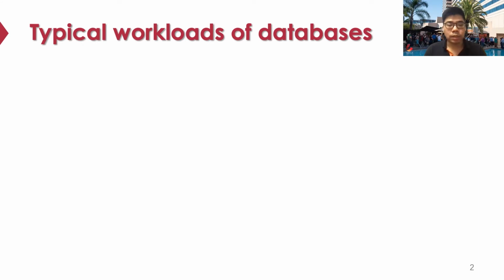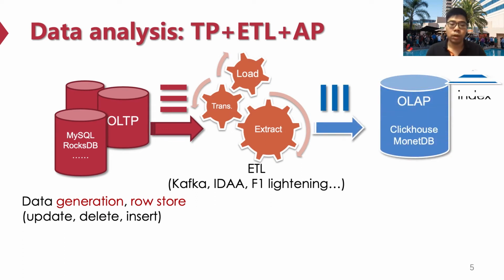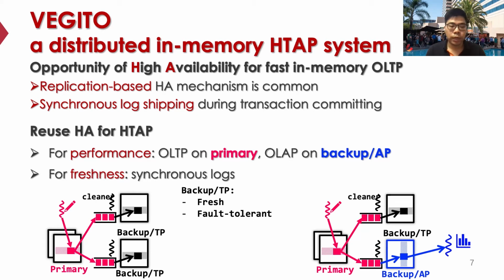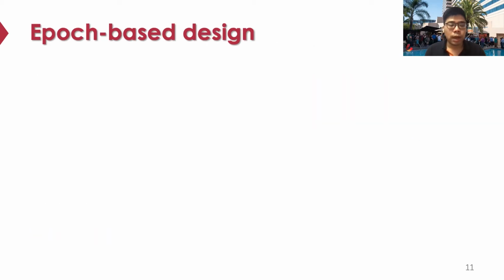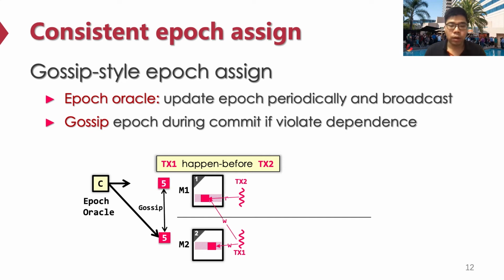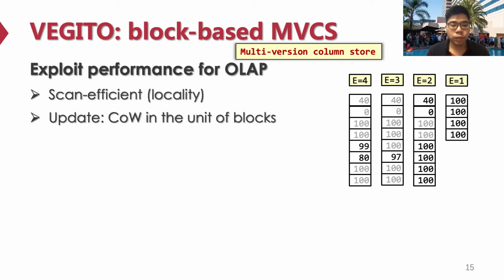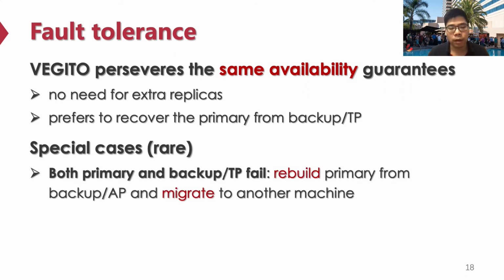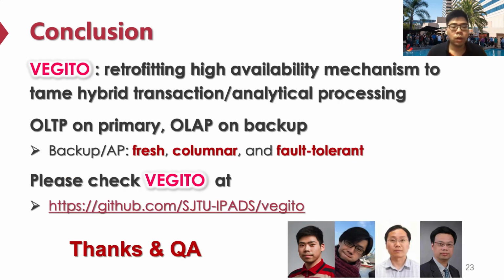OSDI '21 - Retrofitting High Availability Mechanism to Tame Hybrid Transaction/Analytical Processing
Retrofitting High Availability Mechanism to Tame Hybrid Transaction/Analytical Processing

Sijie Shen, Rong Chen, Haibo Chen, and Binyu Zang, Institute of Parallel and Distributed Systems, Shanghai Jiao Tong University; Shanghai Artificial Intelligence Laboratory; Engineering Research Center for Domain-specific Operating Systems, Ministry of Education, China

Many application domains can benefit from hybrid transaction/analytical processing (HTAP) by executing queries on real-time datasets produced by concurrent transactions. However, with the increasingly speedy transactions and queries thanks to large memory and fast interconnect, commodity HTAP systems have to make a tradeoff between data freshness and performance degradation. Fortunately, we observe that the backups for high availability in modern distributed OLTP systems can be retrofitted to bridge the analytical queries and transactions in HTAP workloads. In this paper, we present Vegito, a distributed in-memory HTAP system that embraces freshness and performance with the following three techniques: (1) a lightweight gossip-style scheme to apply logs on backups consistently; (2) a block-based design for multi-version columnar backups; (3) a two-phase concurrent updating mechanism for the tree-based index of backups. They collectively make the backup fresh, columnar, and fault-tolerant, even facing millions of concurrent transactions per second. Evaluations show that Vegito can perform 1.9 million TPC-C NewOrder transactions and 24 TPC-H-equivalent queries per second simultaneously, which retain the excellent performance of specialized OLTP and OLAP counterparts (e.g., DrTM+H and MonetDB). These results outperform state-of-the-art HTAP systems by several orders of magnitude on transactional performance, while just incurring little performance slowdown (5% over pure OLTP workloads) and still enjoying data freshness for analytical queries (less than 20 ms of maximum delay) in the failure-free case. Further, Vegito can recover from cascading machine failures by using the columnar backup in less than 60 ms.